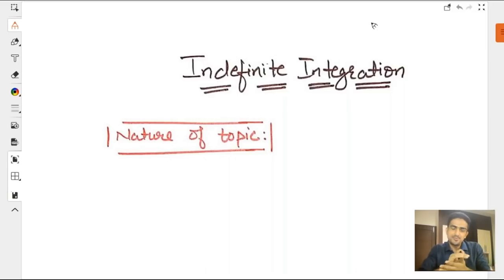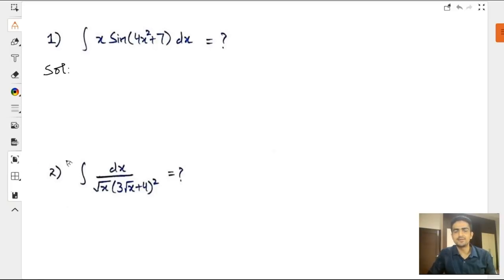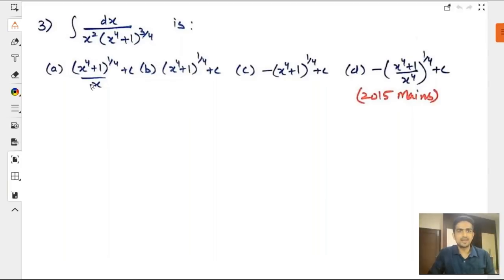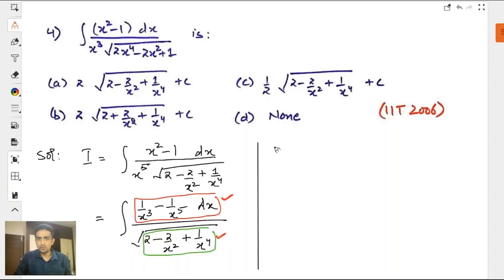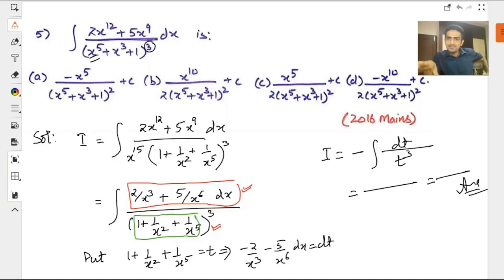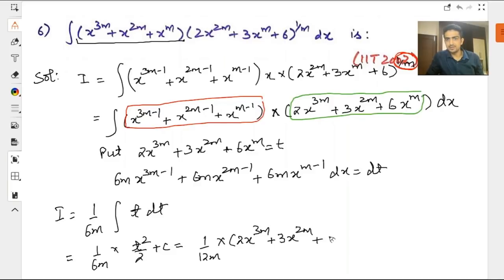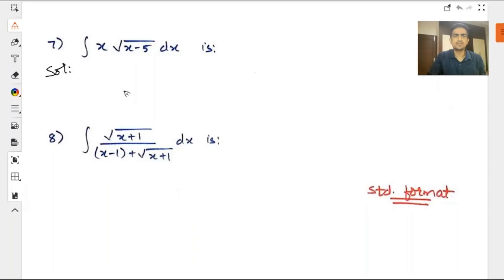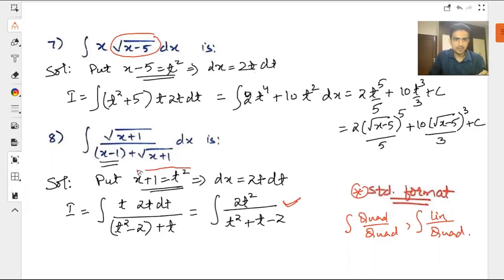Solve Indefinite Integration Questions (Problem) for JEE Main & Advanced 2019 | CBSE Class 12 Maths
Master all the concepts of Indefinite Integration for JEE Main & Advanced Maths (CBSE Class 12) in this Master Class by Arvind Kalia. In this class, Vedantu Master Teacher for Maths, Arvind Kalia sir, will explain and give tips and tricks of How to Solve Indefinite Integration questions (problems) for JEE Main & Advanced Maths quickly and accurately.

The questions are based on the topics -

1.Integration as an Inverse Process of Differentiation
2.Geometrical interpretation of indefinite integral
3.Some properties of indefinite integral
4.Comparison between differentiation and integration
5.Methods of Integration
6.Integration by substitution
7.Integration using trigonometric identities
8.Integrals of Some Particular Functions
9.Integration by Partial Fractions
10.Integration by Parts
11.Integral of the type
12.Integrals of some more types

How Vedantu Personal Teacher:-